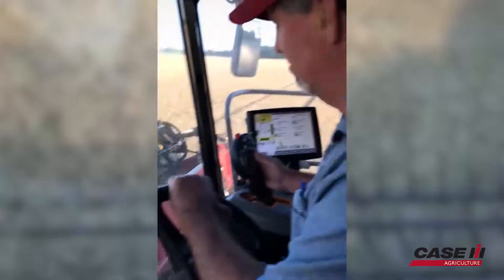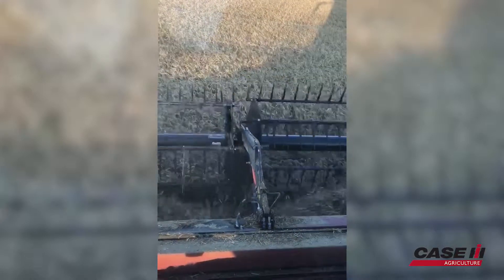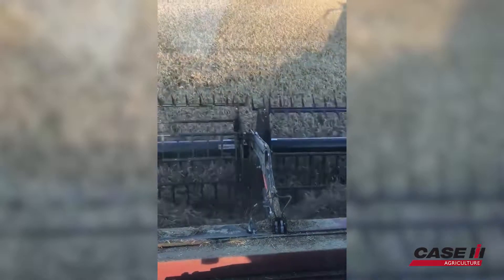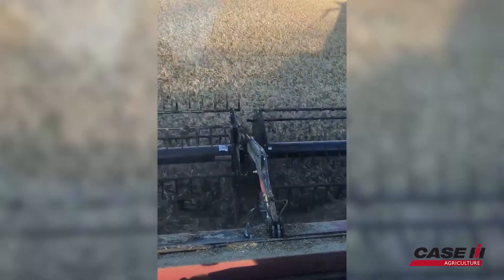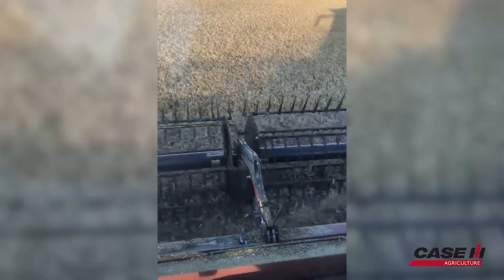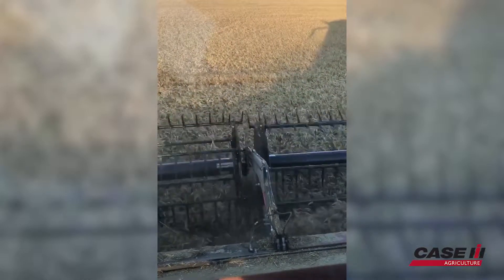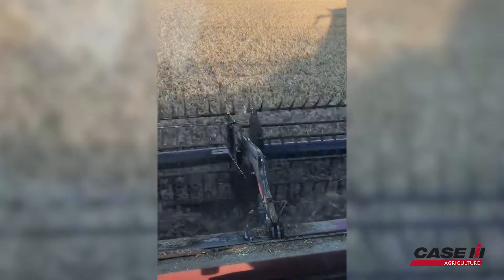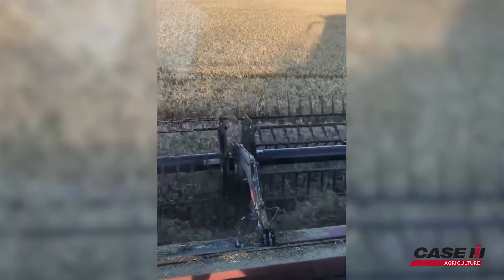Get the job done with a 2019 Case IH Axial-Flow® 250 Series Combines Axial-Flow 8250 | North Dakota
Hit the hay with a new 2019 Case IH Axial-Flow® 250 Series Combines Axial-Flow 8250 from High Plaines Equipment in Tulsa, OK!

• Standard Equipment 425400

• Combine Automation~AFS Harvest Command combine automationself-adjusts to maximize productivity and/or grain qualitycurrently supported for corn, soybeans, wheat, and canolaIncludes:Sieve pressure sensors425648 - Auto Cleaning Fan425646 - Yield Monitor, HvstC, w/cameraMust select:425362 or 425567 - Feedrate Feeder Drive425634 or 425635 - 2-speed elevator with grain cameraRequired when AFS Harvest Command is selected

• 372 Antenna receiver - WAAS~Factory Installed Auto Guidance Precision FarmingIncludes: Antenna / 372 Receiver WAAS for yield mapping.

• Autoguidance Nav II Controller~Nav II Controller

• No Desktop software~No PC Software

• Yield Monitor, HvstC, w/camera~AFS - includes sensors, wiring, brackets and externalstorage device. With grain camera.Included with AFS Harvest Command combine automation

• Telematics~AFS Connect AdvancedIncludes all hardware and harnesses installedAntenna, Harness, 1 AM53 modemIncludes 1 year advanced subscription with file transfer

• PowerPlus CVT drv w/feedrte HC~Heavy Duty CVT drive w/Feedrate control recommendedfor 16 and 18 row headers.Requires 425627 - Heavy Duty (13,500 lb lift capacity) feederw/ a stone trap with dual high capacity lateral tilt cylindersPowerPlus CVT w/Feedrate control automatically maximizesharvest productivity in varying crop conditions by adjustingground speed to optimize crop to combine load. MY19 Feedrat

• FDR STR RFA HD 2H HC~Stone Trap, In Cab Remote Feeder Faceplate Fore/Aft,13,500 lb lift, Dual High Capacity Lateral Tilt, andHigh Capacity Header DriveHeavy Duty (13,500 lb lift capacity) feeder w/ a stone trapwith dual high capacity lateral tilt cylindersand in cab feeder faceplate fore/aft adjustment.Equipped with a high capacity header drive.Requires 425567 - PowerPlus CVT drv w/feedrte HCRecommended for 16+ row narrow and wide row choppin

• Extended_Wear~Recommended for rice and abrasive conditions.Includes heat treated rotor transition cone inlet castings,heat treated rotor cone and rotor cage with 3/16 in. stainlesssteel vanes, reinforced tailings processor housing, top andbottom tailings impellers and tailings cross auger.

• Extd. wear rotor w/bars/spikes~includes chrome alloy rasp bars throughout.For corn, soybeans, small grains. Includes four straight barsand eight spiked rasp bars in separating area.

• IN CAB ADJ CAGE VANE~In cab adjust Cage VaneAdjustable in cab rear 6 vanes with the vane control buttonon the RHC and vane position is displayed on the Pro 700 Display.Available without combine automation.Required when AFS Harvest Command is selected.

• Sm wire, 3/16 in.-heat treated~for small grain

• Lg wire, 1/4 in. dia.~for small grains and small seed crops to limit crop material oncleaning system

• AUTO CLEAN FAN RPM~Included when AFS Harvest Command combine automation is selectedAvailable only with automationAutomatic Cleaning Fan RPM Adjustment on Slopes:Automatically adjusts cleaning fan to maximize productivity whileminimizing loss when harvesting on up or down hill slopes

• IN CAB ADJ PRE-SIEVE~In cab pre sieve adjustable with a button on the RHCAvailable without combine automation.Required when AFS Harvest Command is selected

• 1-1/8 in.adjustable,closz slat~with 1-1/8 in. adjustable, grain slat pre-sieve

• 1-1/8 in. grain slat -Elec~1-1/8 IN. ADJUSTABLE, GRAIN SLAT

• Extdwear 2-speed elevat GR CAM~Extended wear 2-speed with grain camera.for high volume and/or abrasive crops.Includes wear resistant inclined delivery auger/housing,clean grain cross auger/housing and stainless steel elevator.425634 or 425635 required for AFS Harvest Command.

• Grain tank HC hyd covers~410 bushel capacityIn cab hydraulic folding grain tank cover control forhigh capacity unload system.Requires HD planetry drives and axle extensions on the 7250

• HC unload ext fold 40 ft. hdrs~Folding unload auger extended wear for up to 40 ft. heads.Unload length from center of machine - 28 ft. 9 in.